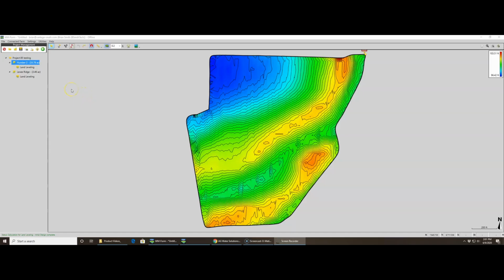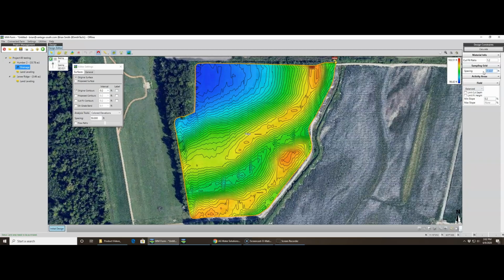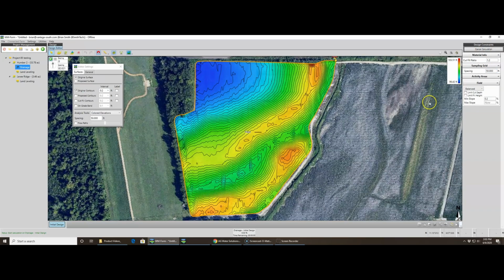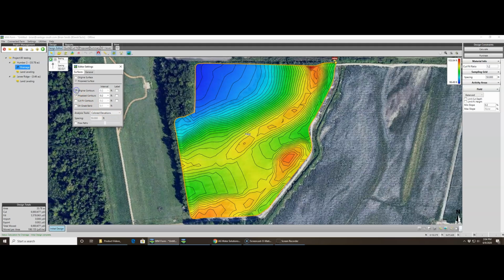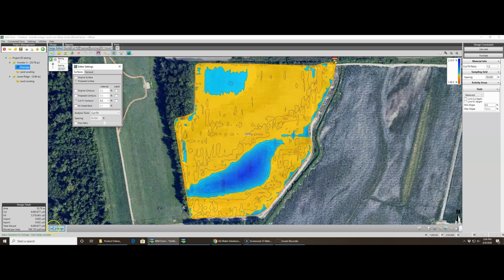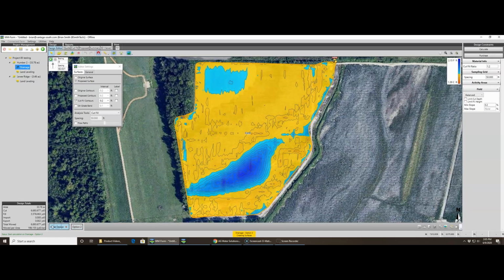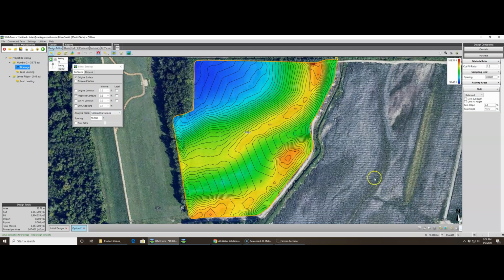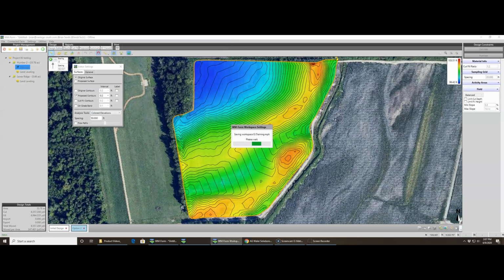WM Form Drainage Module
Learn how to do a basic Drainage Design out of WM-Form